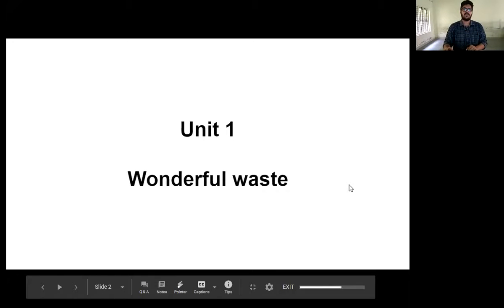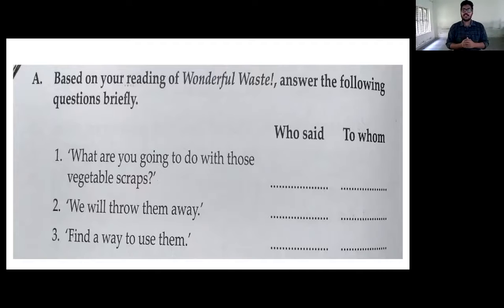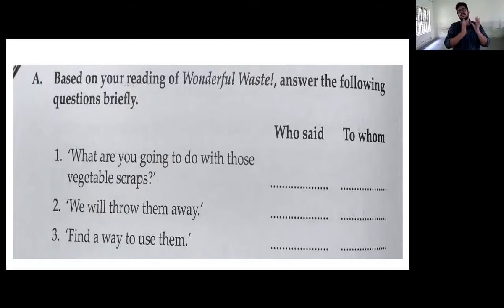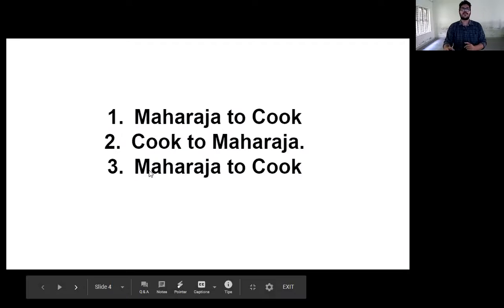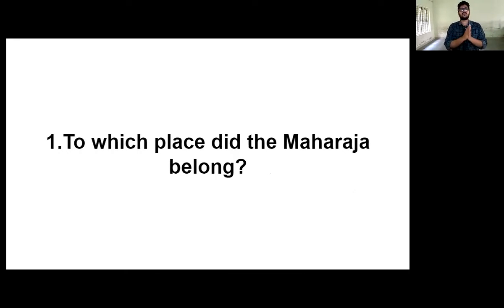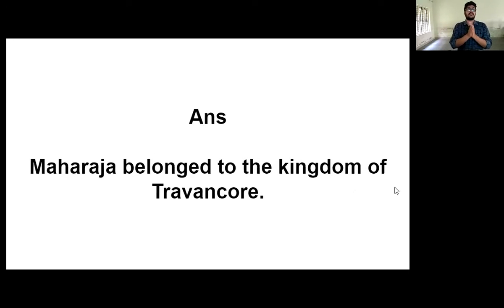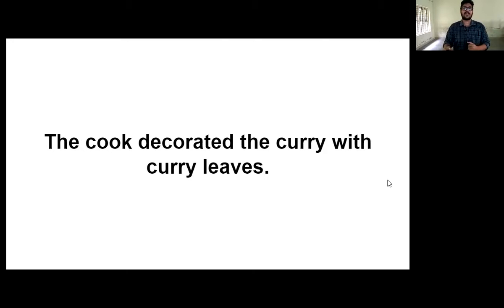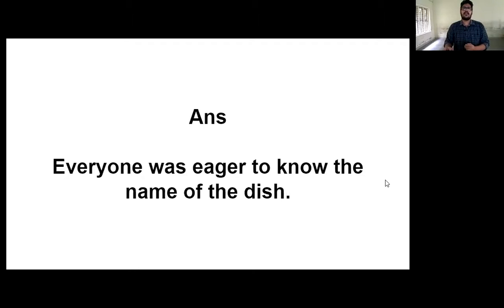ABIN ENG STD 5B MON